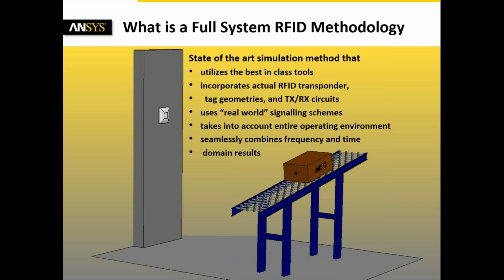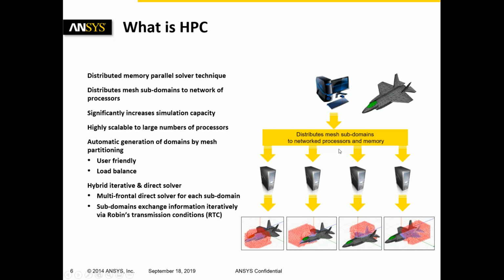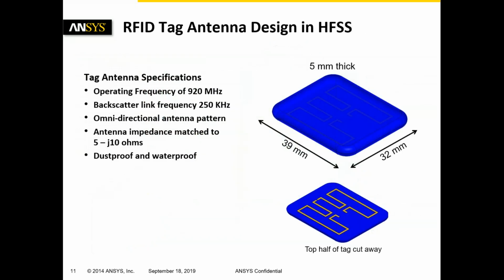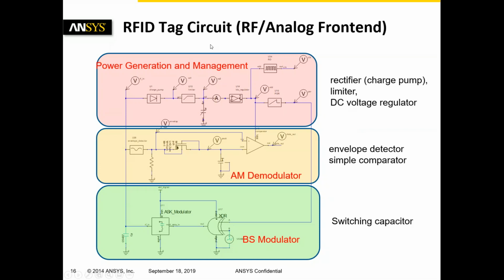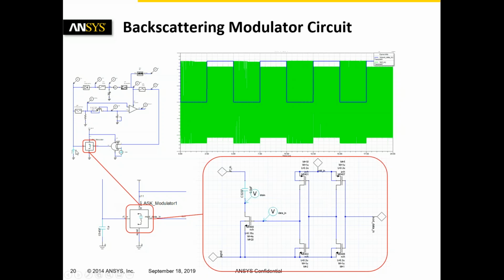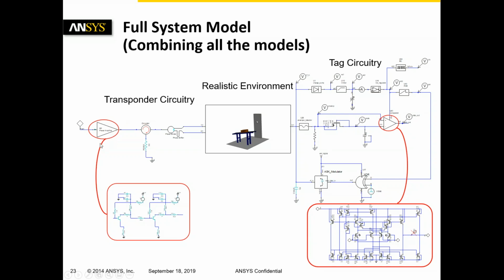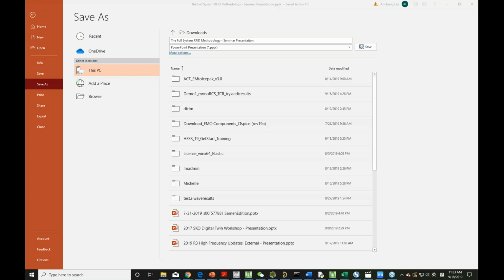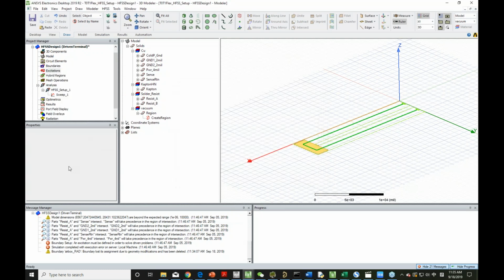RFID simulation with ANSYS Electronics Desktop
With the wireless industry developing products for the Internet of Things
(IoT), 5G and commercialized unmanned aerial vehicles (UAVs), there is
growing demand for simulation tools that design and integrate devices,
antennas, filters and connectors into complex structures such as airframes,
appliances, biomedical implants and industrial equipment. The new HFSS
3D EM component library targets these emerging applications with advanced
EM solver technologies and parametric optimization, enabling wireless
devices and systems to be simulated from the actual assembly of components
and systems. By providing full 3-D accuracy to assemblies of varying scale,
ANSYS solutions accelerate placement studies, ensure robust design to
manufacturing variances and support collaboration through component
sharing.